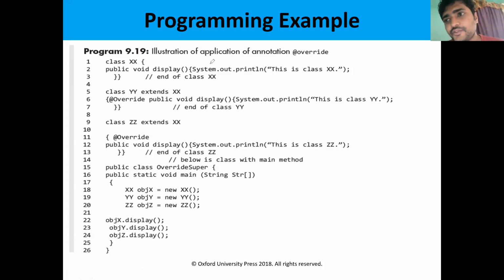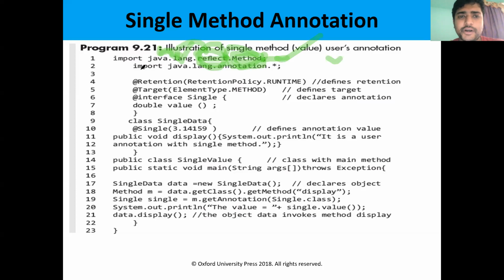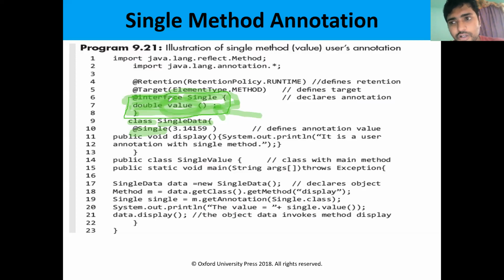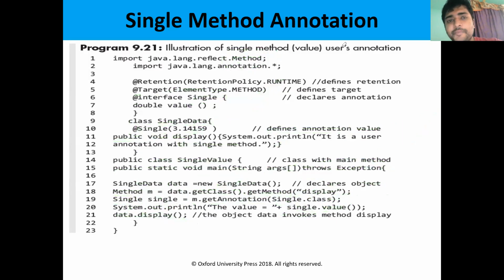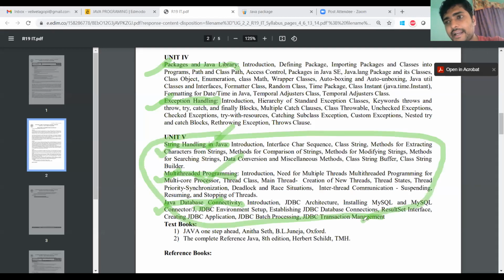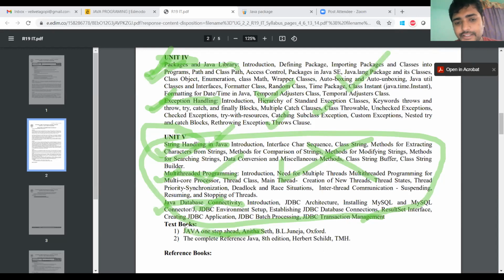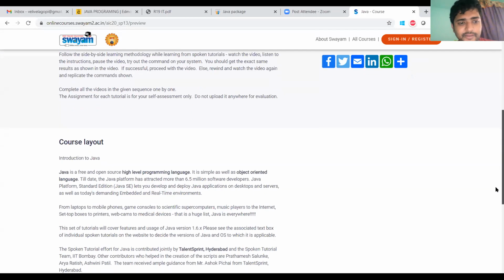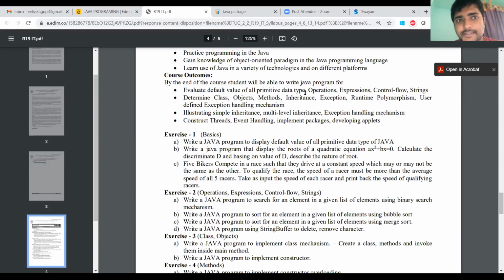ANNOTATIONS PROGRAMS & SWAYAM JAVA COURSE REGISTRATION